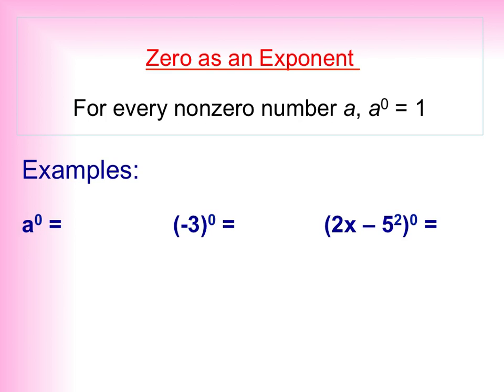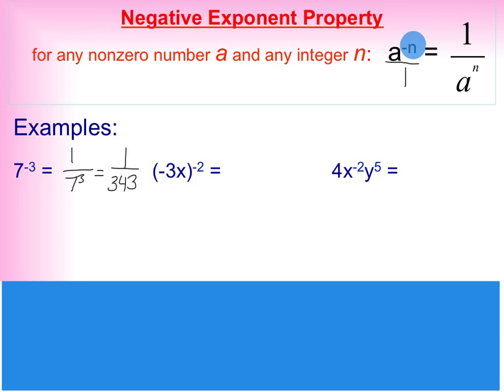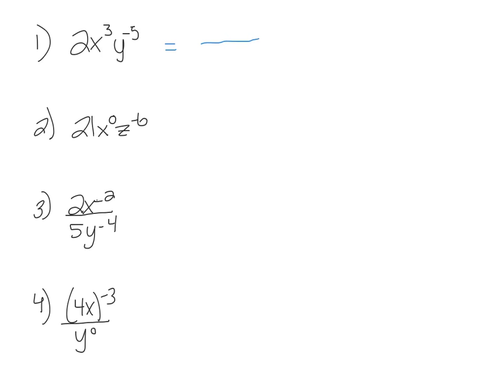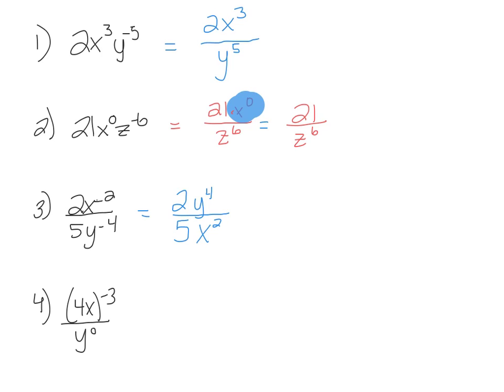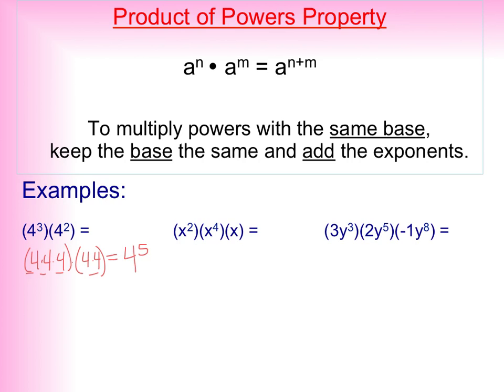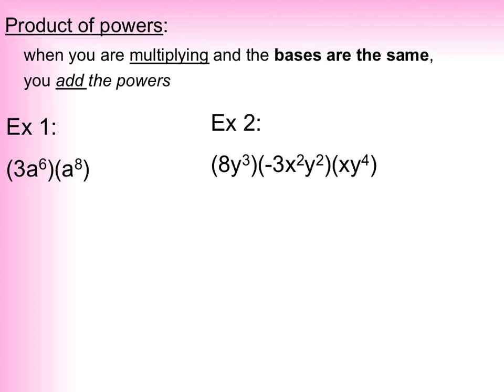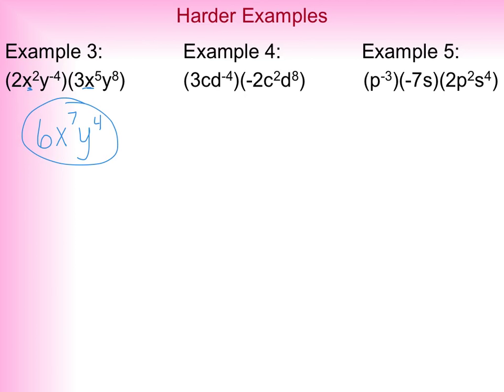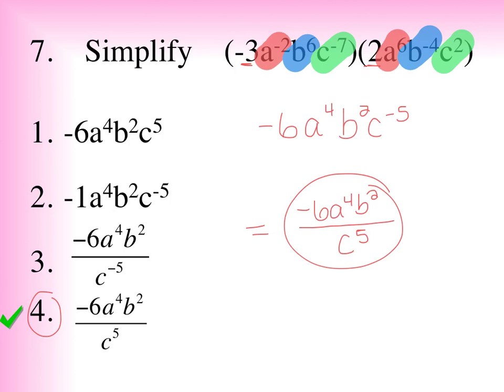7-1 & 7-3 Notes